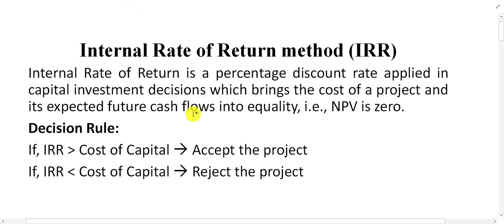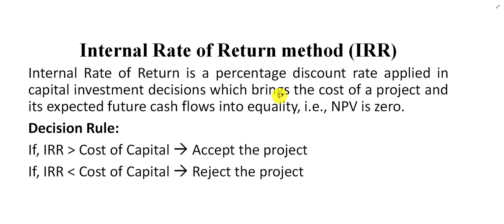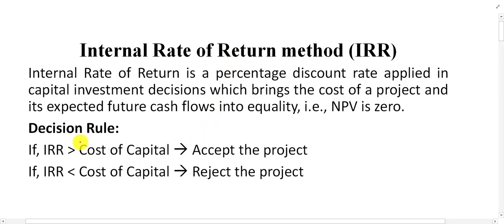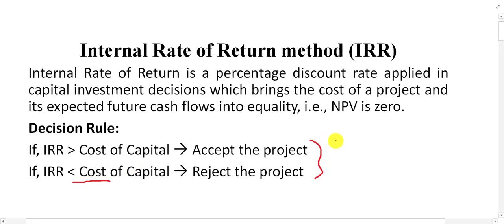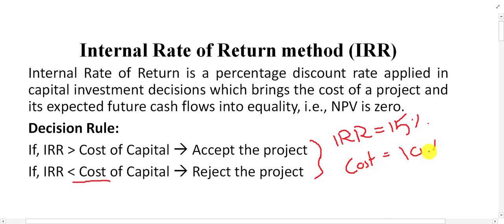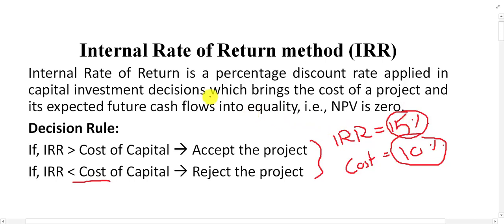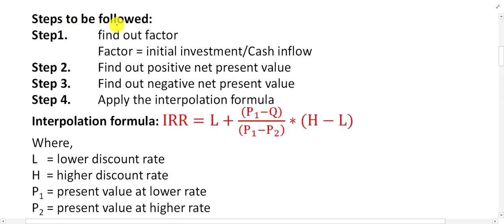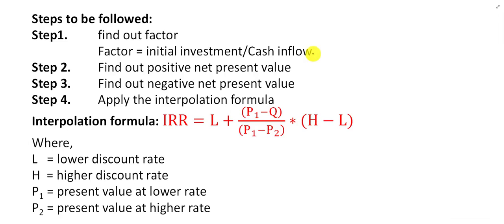Lecture 26 What is IRR?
this video explains the IRR, its purposes, and decision rules